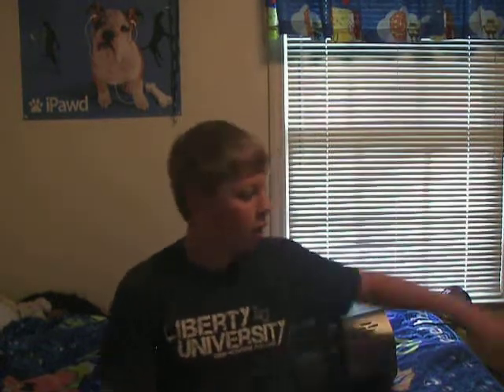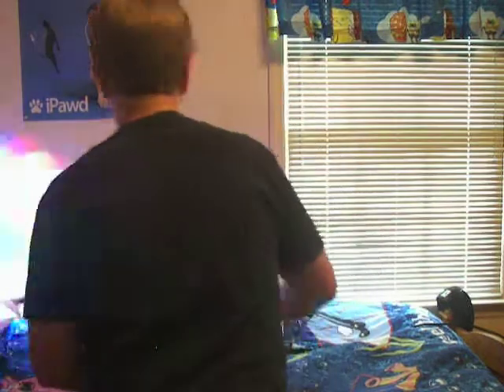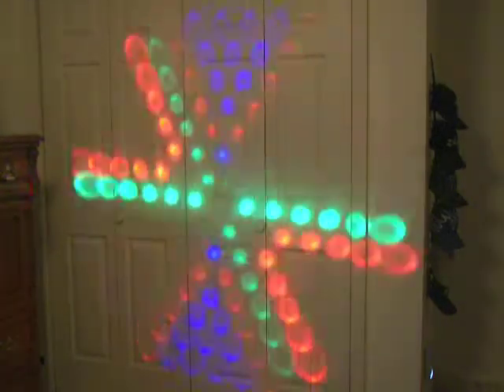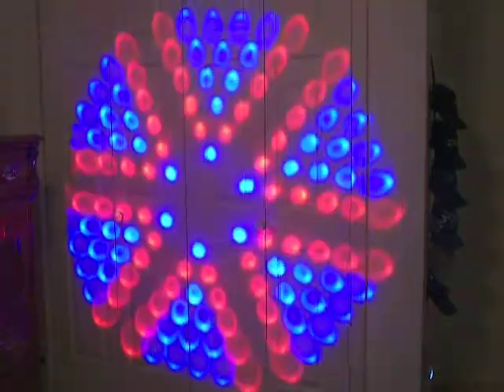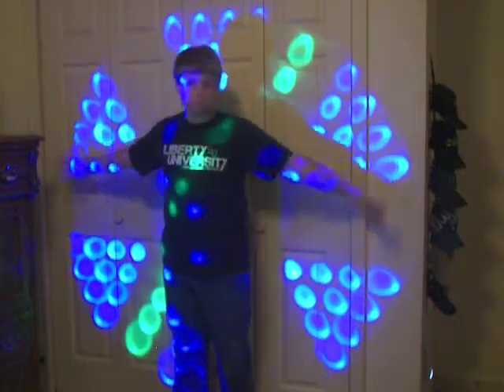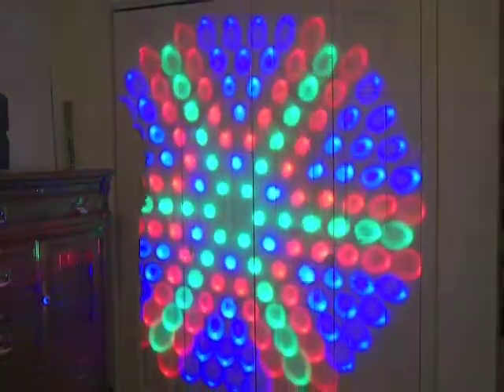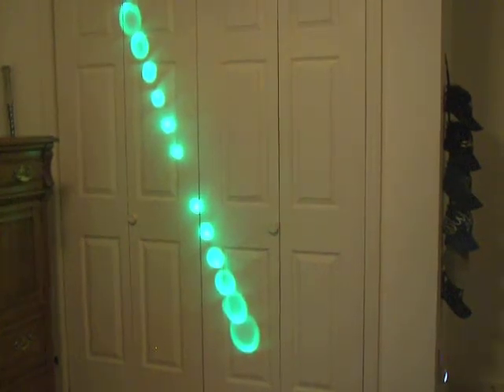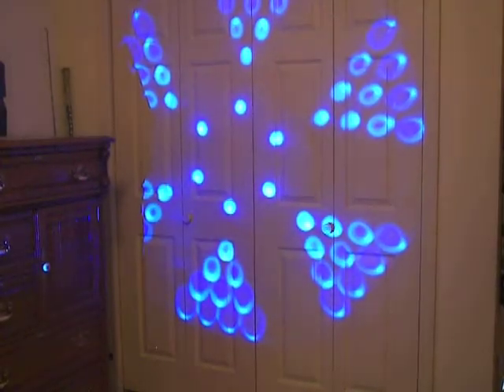chauvet vue 2 review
Chauvet Vue II LED Moonflower DMX Lighting Effect Specifications:
Bulb: 162 (60 red, 36 green, 66 blue) LEDs 100,000hrs
Current draw: (peak 24W @ 120V)
Power: Autoswitching 100V 240V 50/60Hz
Weight: : 8lbs
Size: 11" x 10" x 8.5"

Chauvet Vue II LED Moonflower DMX Lighting Effect Features:
6-channel DMX-512 LED moon flower
Blackout/static/dimmer/strobe
Static color in master/slave mode via dipswitches
Individual control over red, blue and green colors
Built-in automated programs via master/slave or DMX
Built-in sound activated programs via master/slave or DMX
Creates firework-like projections
Additional power output for daisy chaining units together
Linkable with Vue I